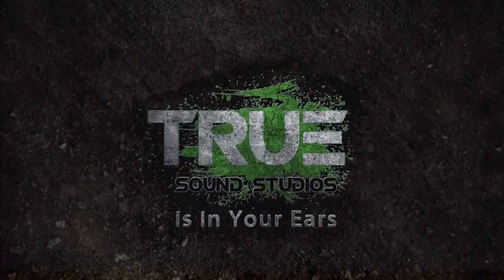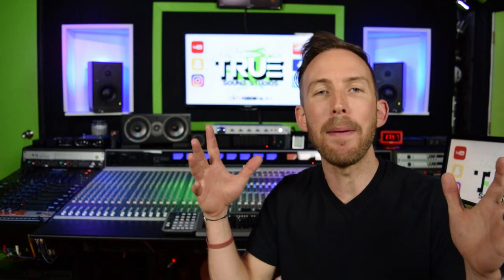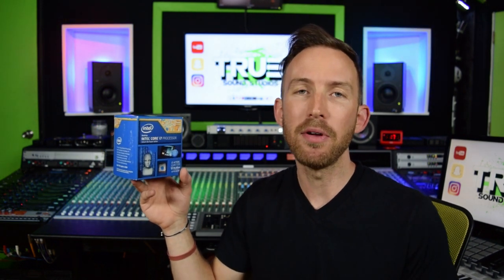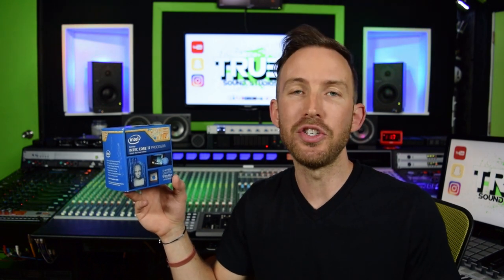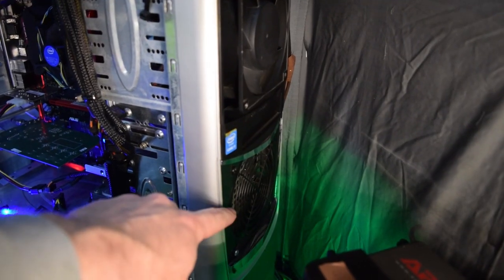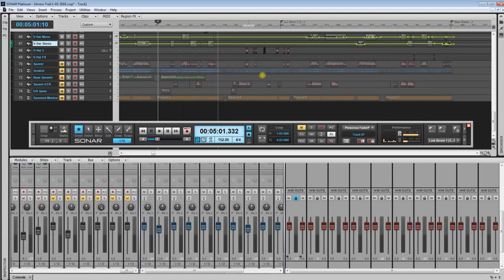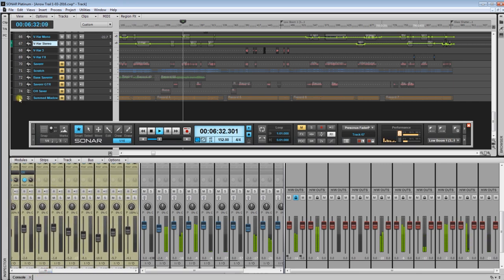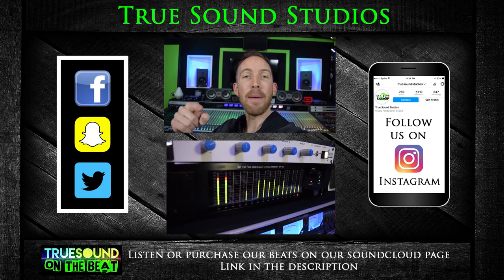My Studio Computer: For Recording, Producing, Mixing, & Mastering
PRODUCTS IN THIS VIDEO:
Intel i7 4790K CPU
Kingston 8GB HyperX Fury DDR3 Ram
Intel 360 GB Solid State Drive
Corsair 700-Watt Power Supply
Wavlink USB C 3.1 Docking Station
SSL Madi PCI Express Card

Typical the amount of hours to mix 1 song:
Hip Hop: 2-4 hours
Full Band: 4-6 hours
Acoustic: 2-3 hours
Pop/EDM: 3-5 hours